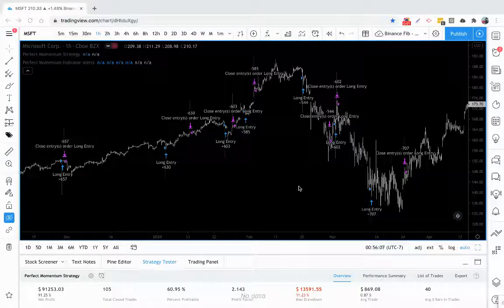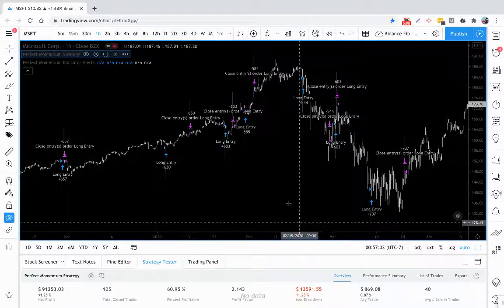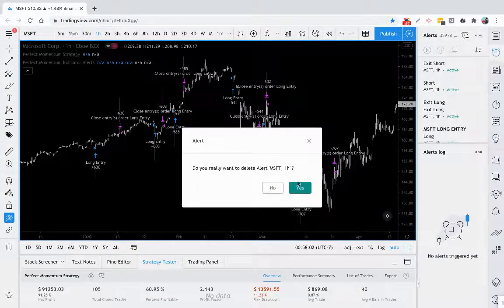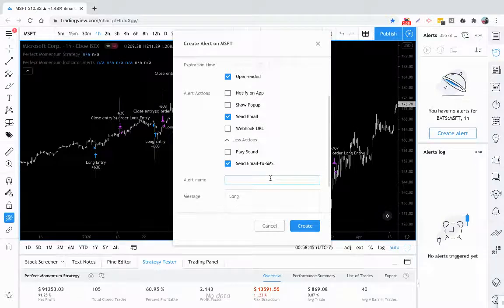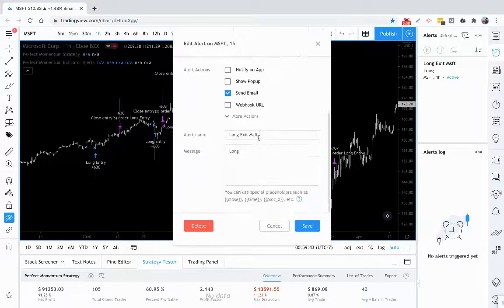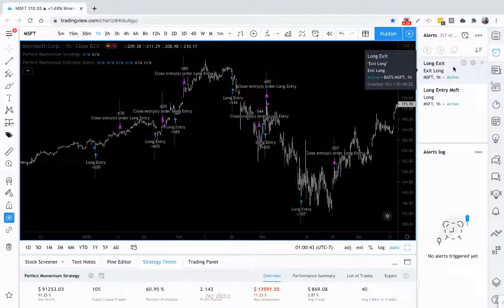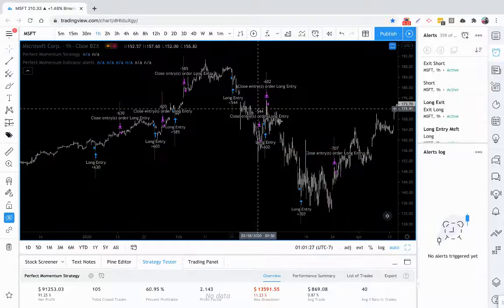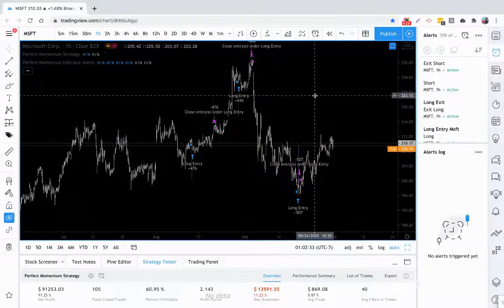Tradingview Indicators - Perfect Momentum Indicator Alerts for Tradingview - How to Use the Alerts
How to Use The Tradingview indicator called the Perfect Momentum Indicator Alerts to fully automate your trading. Enter and exit both longs and shorts automatically using tradingview alerts from this indicator. This is a tradingview buy sell indicator that gives buy and sell signals.